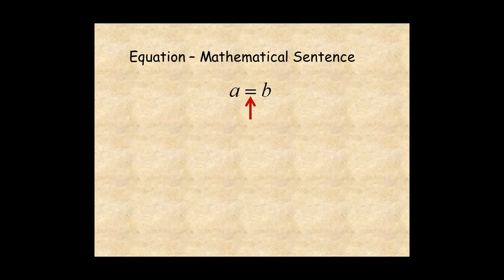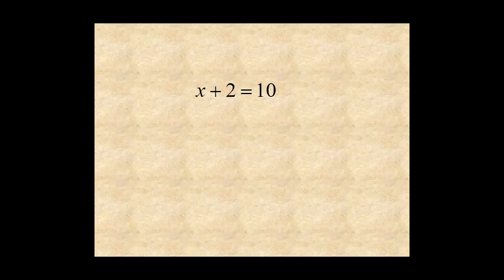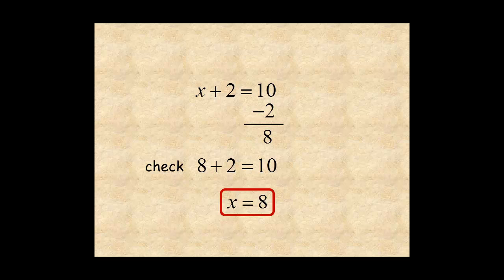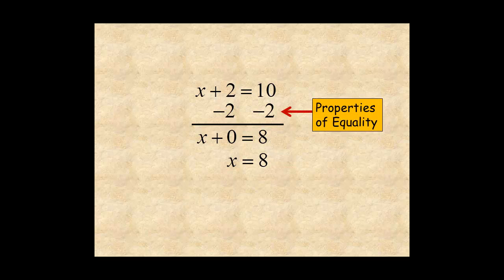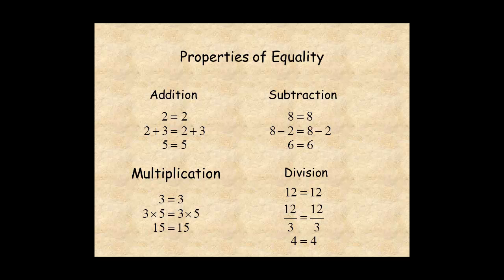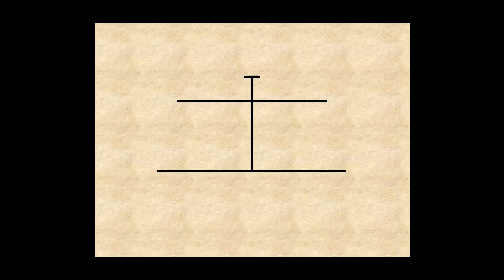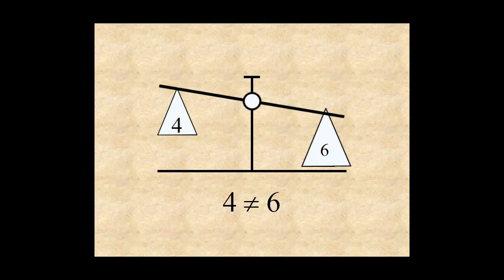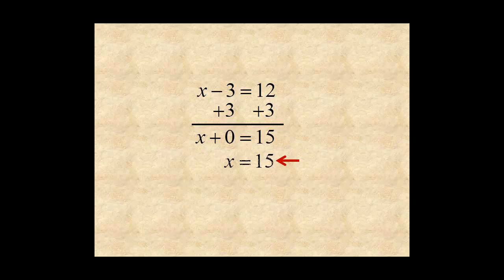Grade 7 Understanding Equations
This lesson helps you understand equations and their solutions.